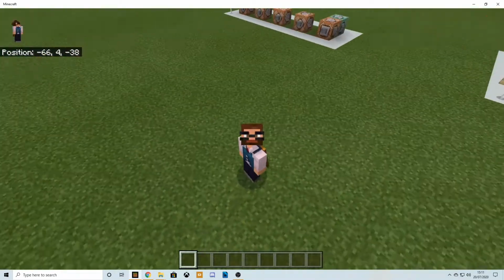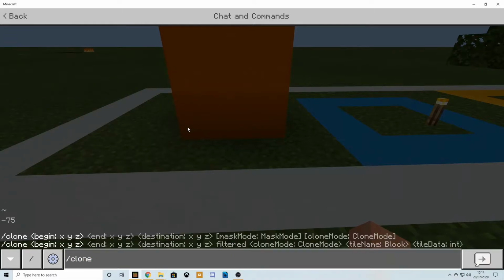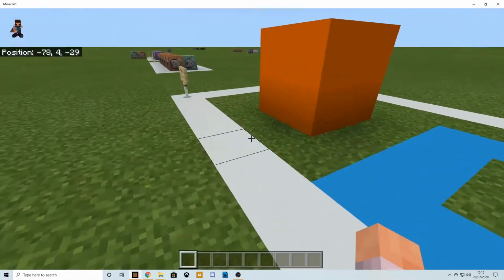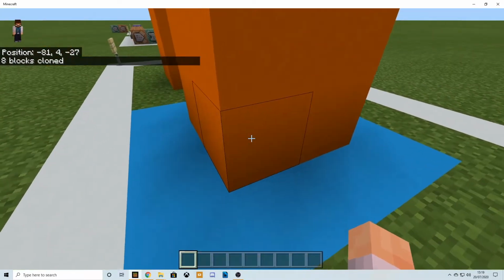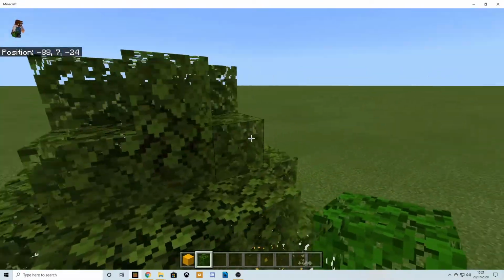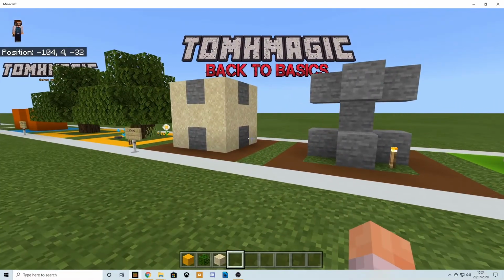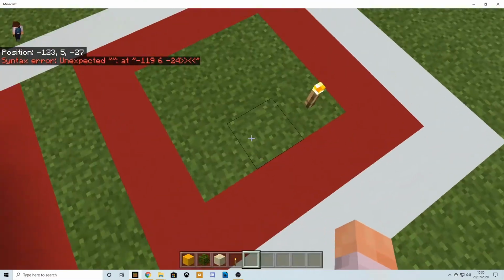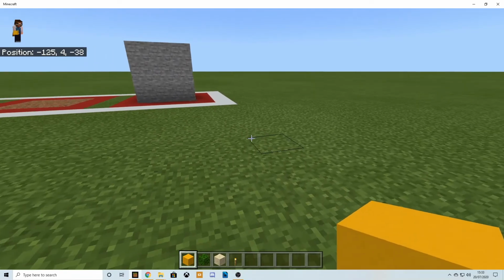Back to Basics - E2 - Clone command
Episode 2 of my Back to Basic Series, looking at command basics and picking apart all Bedrock commands.

In this episode we look at the /clone command

tomhmagic - Minecraft Marketplace - Project MoonBoot - Content Creator - Gameplay Engineer

Please check out Project MoonBoot for all MarketPlace content from us.